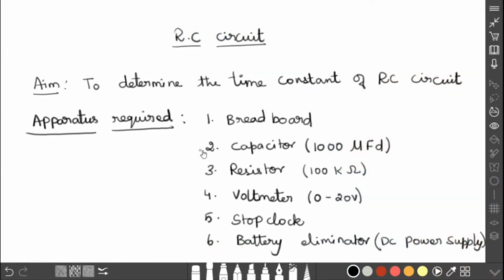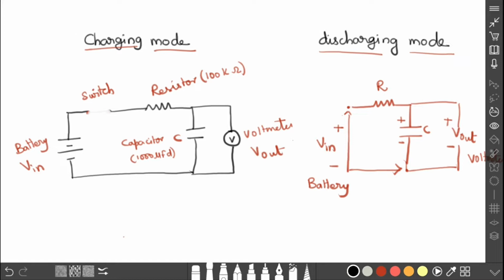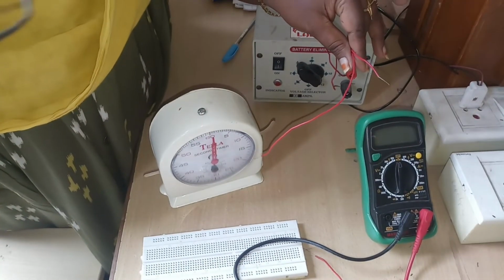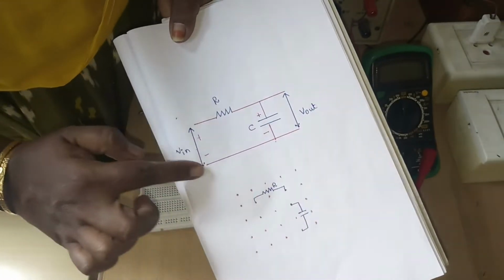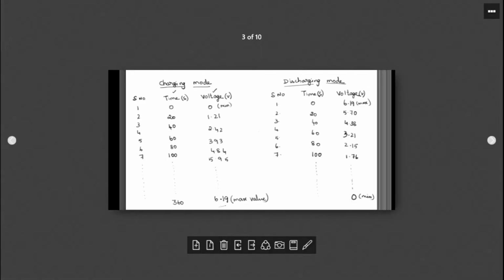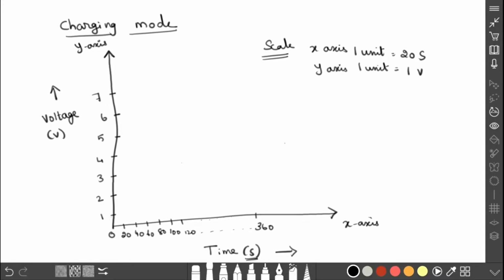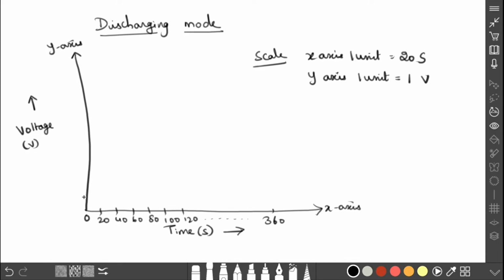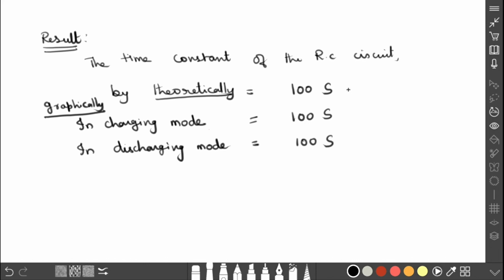RC circuit - Bread board connection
In this video I explained  the RC circuit - Bread board connection.